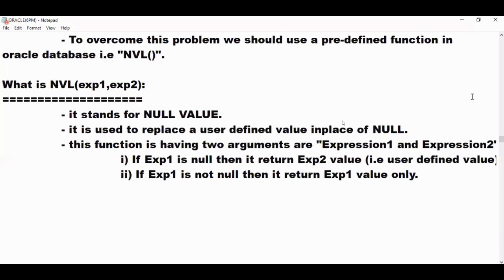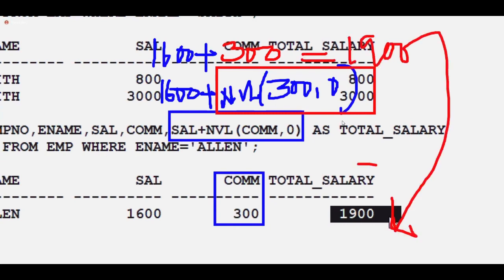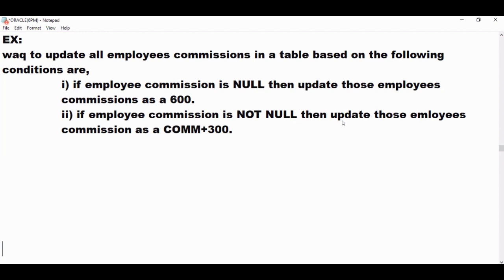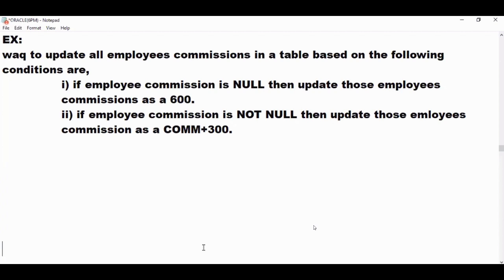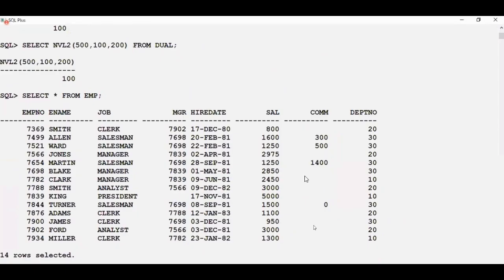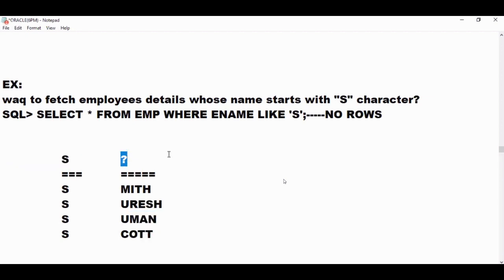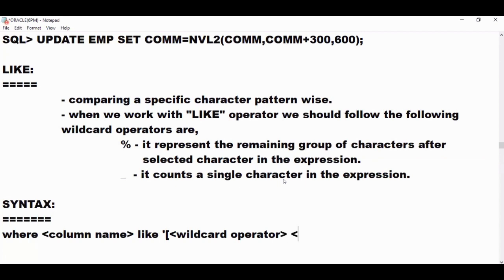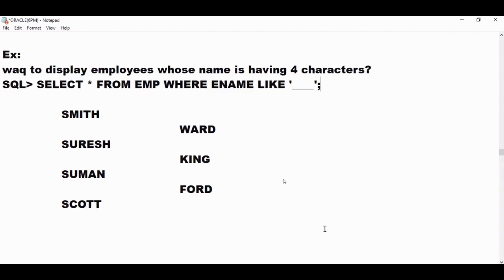Learn Oracle Database (SQL& PLSQL)-18